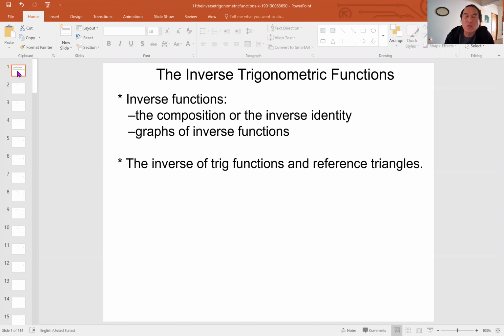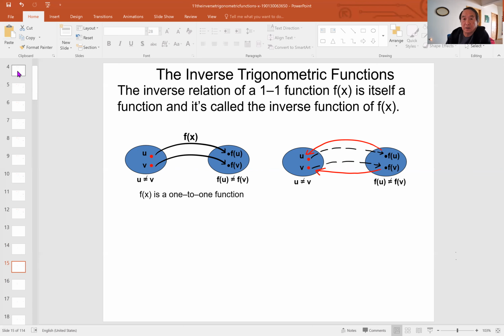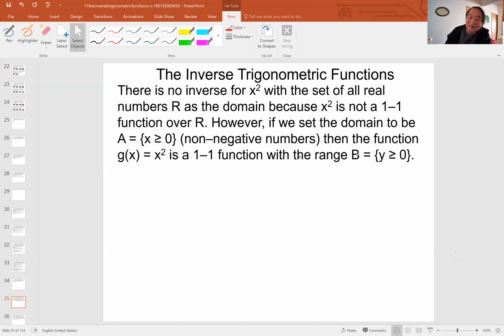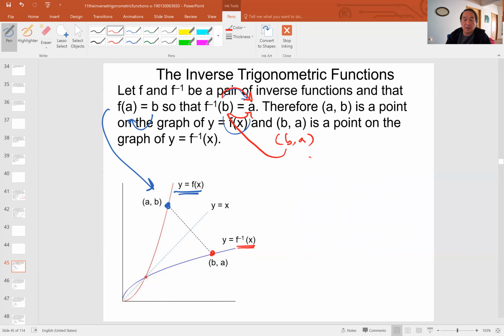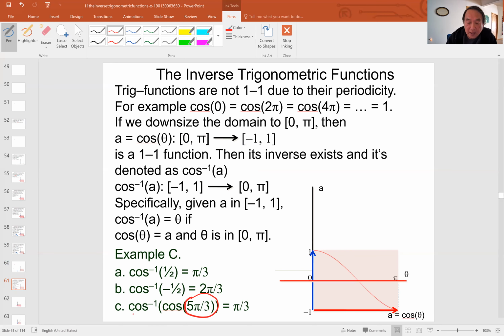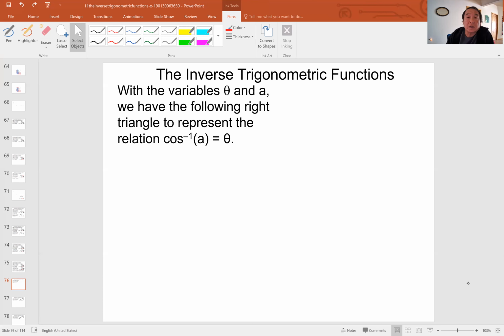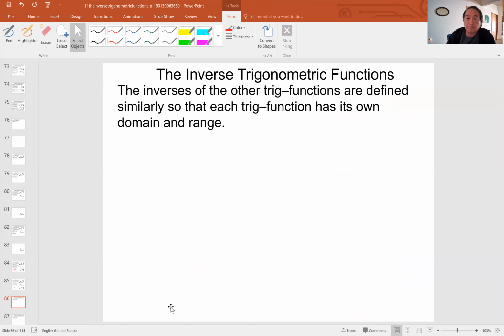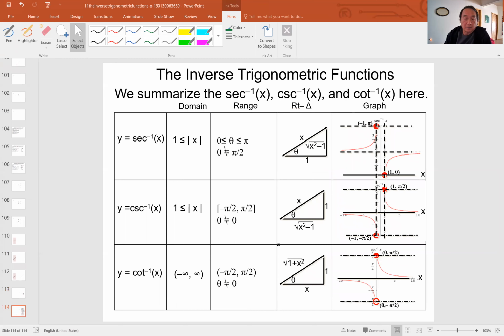11 Inverse trig functions